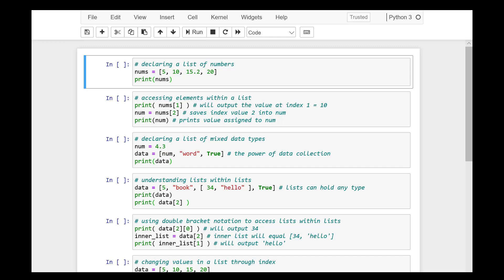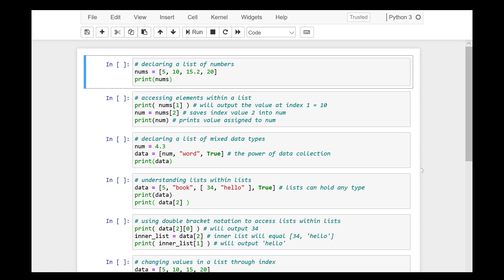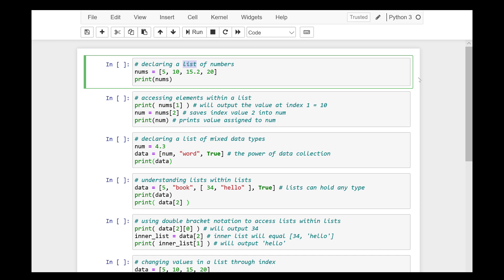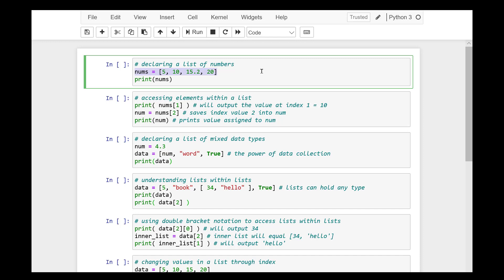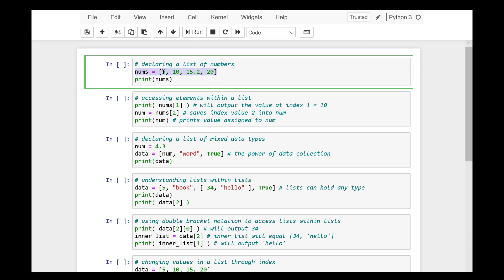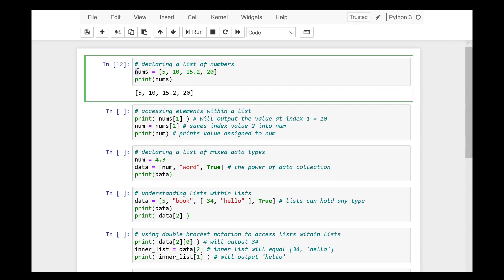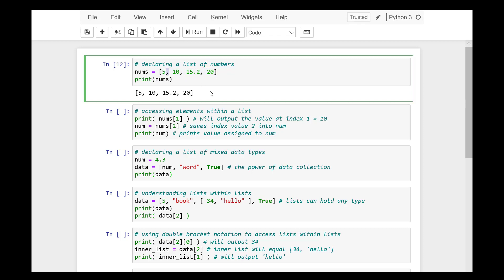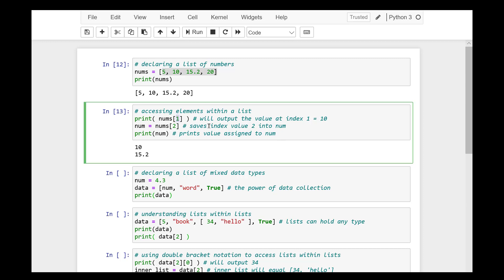Python for Beginners Tutorial. Lesson 26. Learn Python from zero